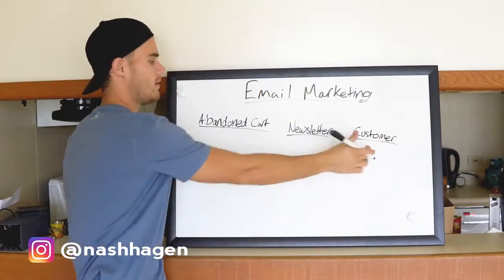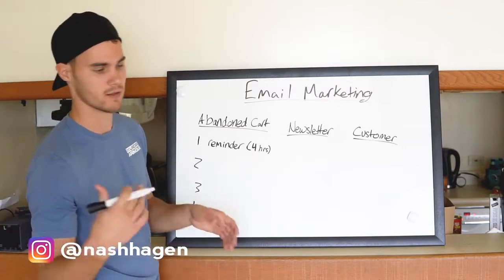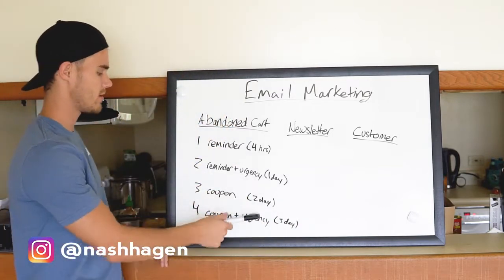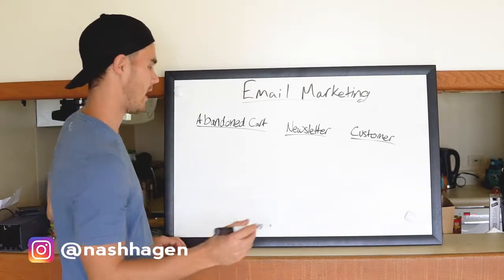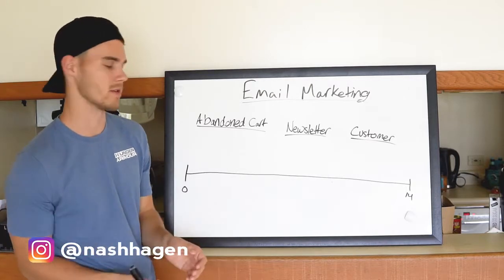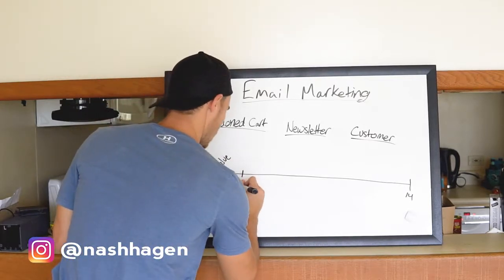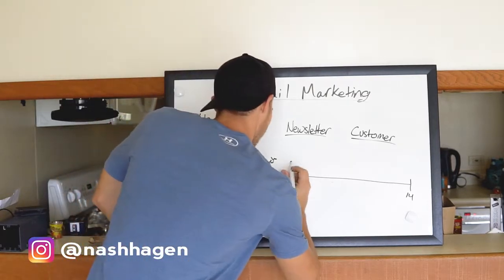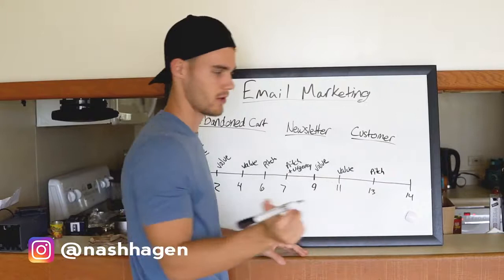Shopify $10k Hack with Email Marketing 2019 | Part 1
Hey guys,

In this video you will learn how email marketing works for shopify stores and how you can grow your list to make huge profits and generate $10k month with shopify stores.

Shopify is the best way to generate passive income and start your own online business and stores.

Email Marketing is very important for any business, you just need to know how it works and setup.

Best Email Marketing you can join

Instagram Influencer helps you to generate sales and this will help you to find influencer

You will love this course of kevin david which will help you to generate shopify sales from facebook ads.

OR

Kevin david is the Man who will help you to generate $1-$10k per day with his course.